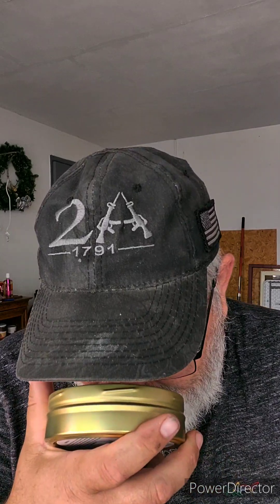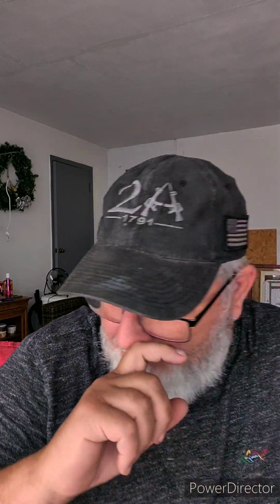1st impressions on Mac Baren Dark Twist Roll Cake..